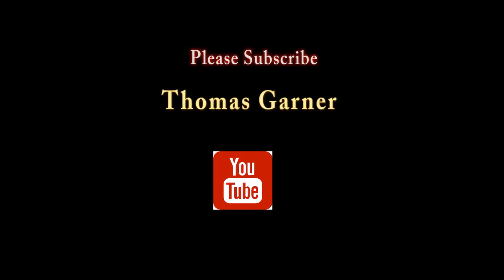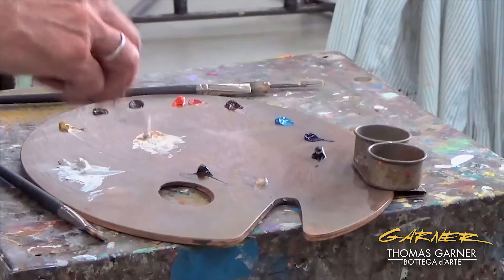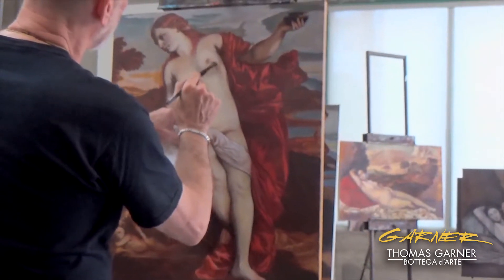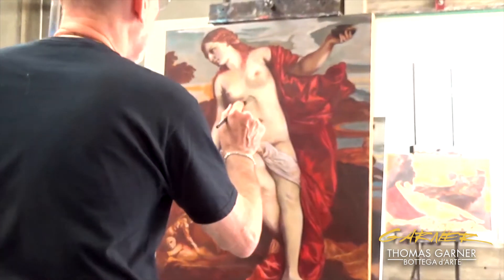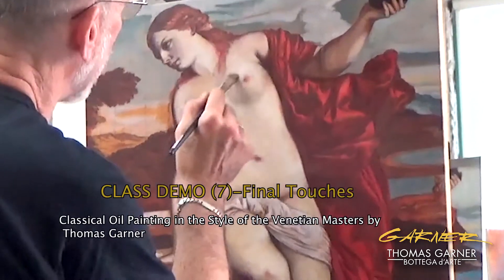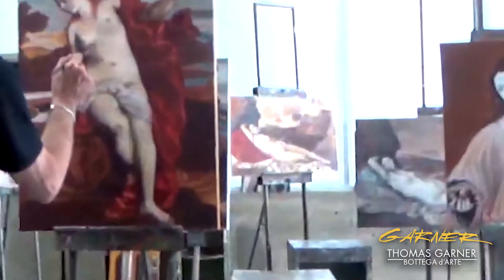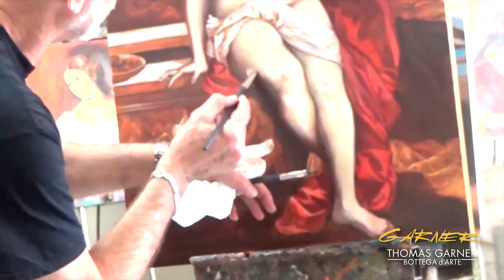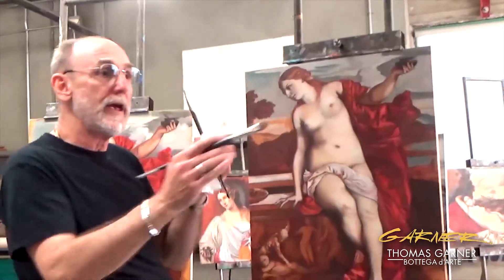Demo (7) Final Touches- Classical Oil Painting in the Style of the Venetian Masters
Thomas Garner Class Demo (7) Final Touches- Classical Oil Painting in the Style of the Venetian Masters

Venetian Figure Painting by Thomas Garner